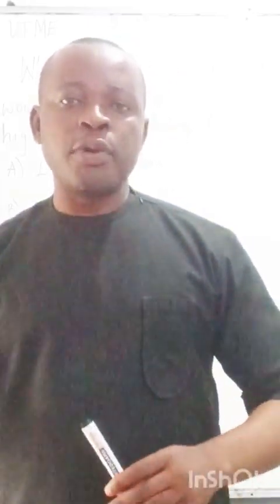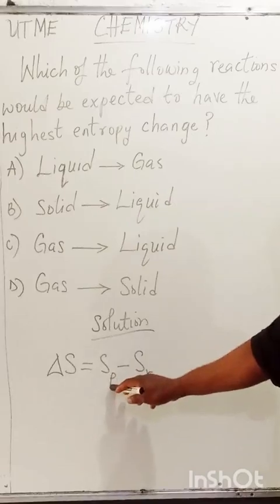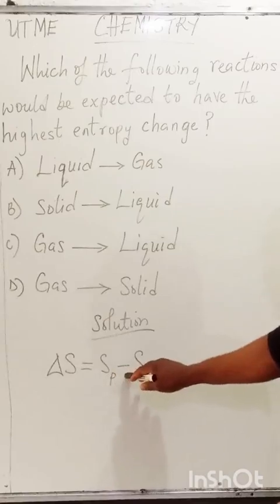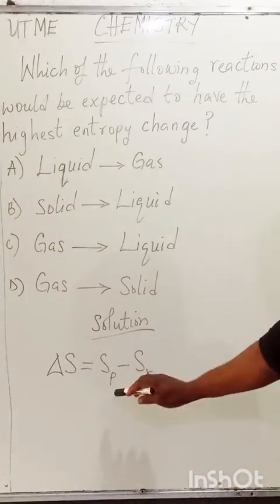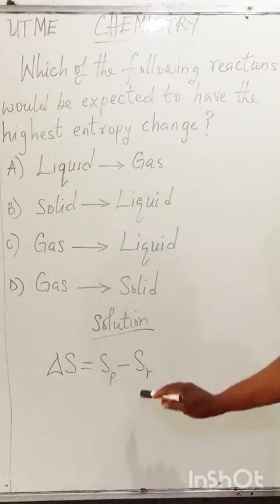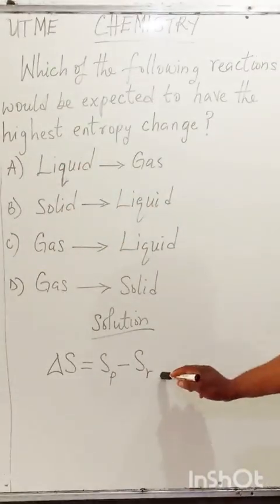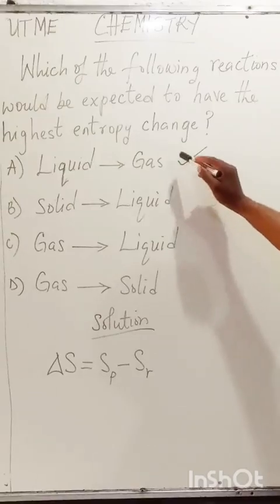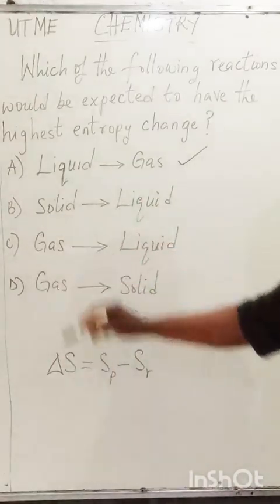UTME Prep. (ENTROPY)